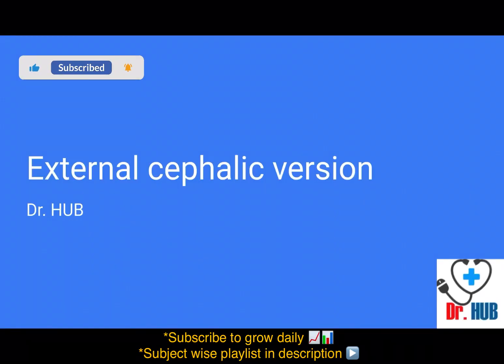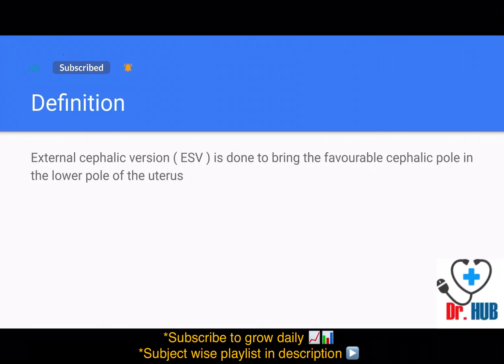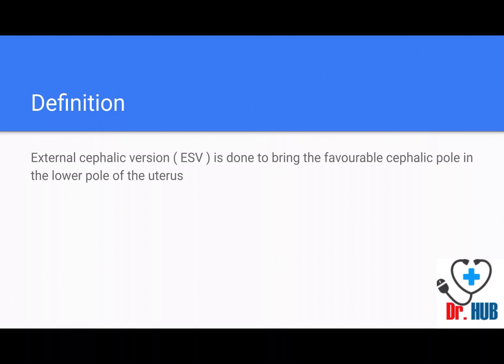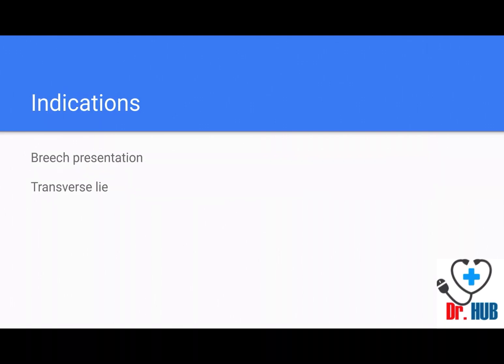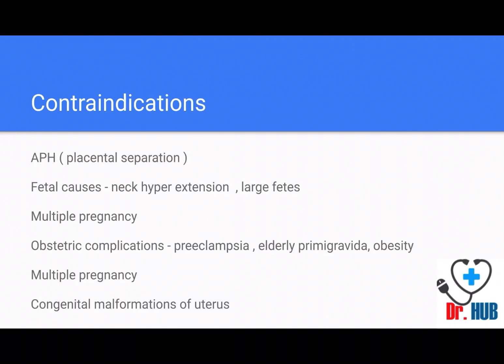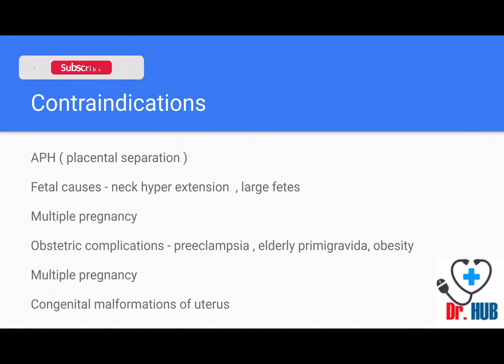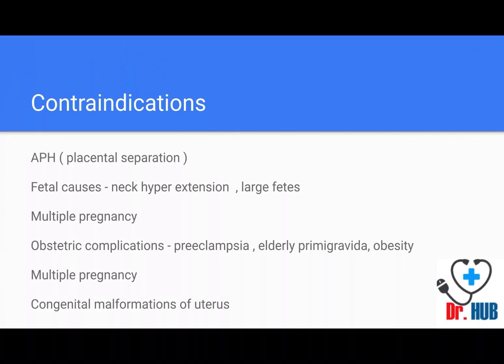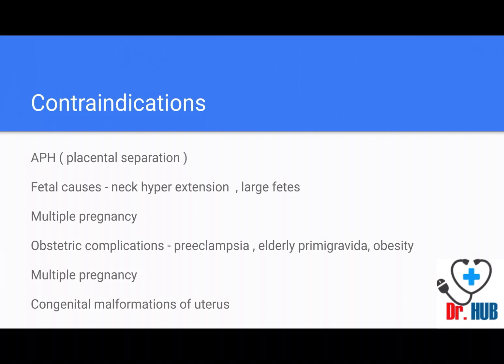External cephalic version